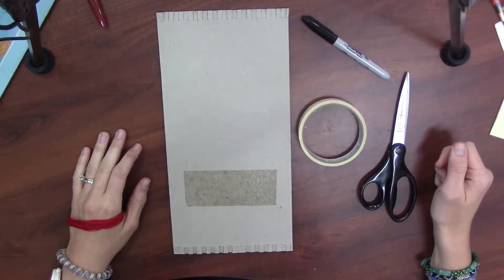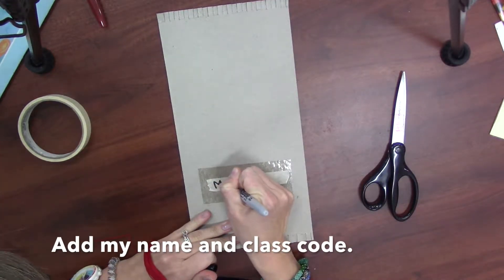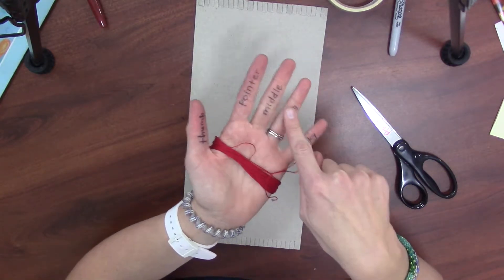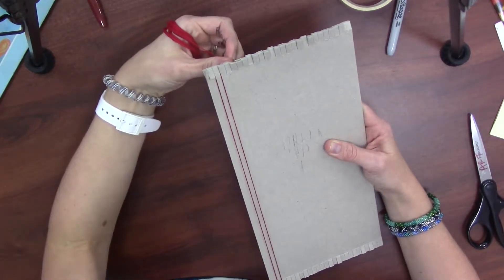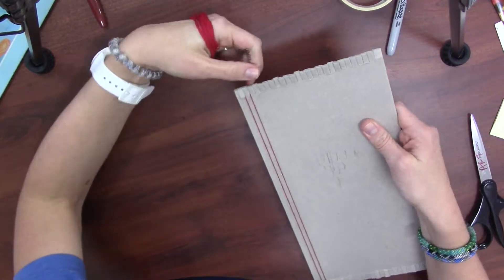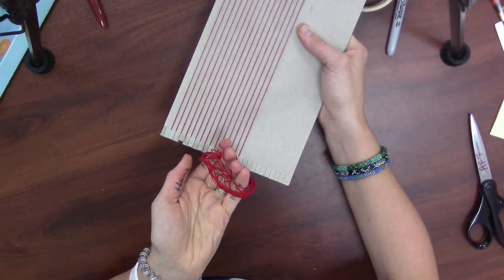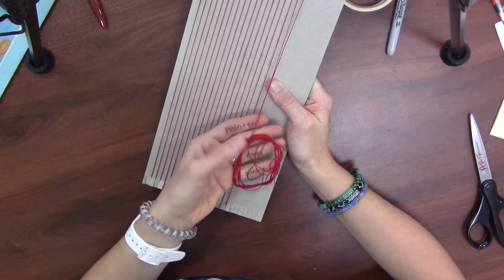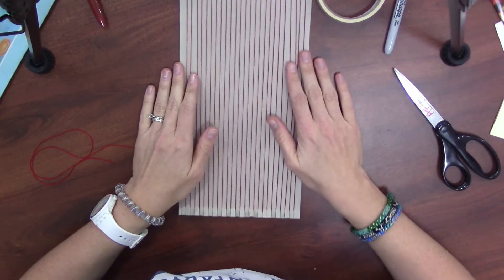4th and 5th grade weaving pt 1